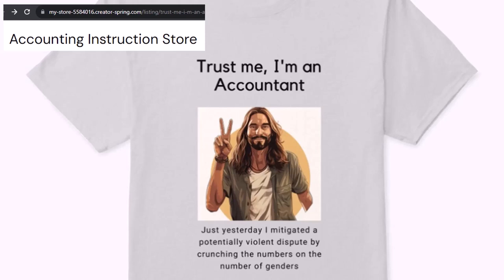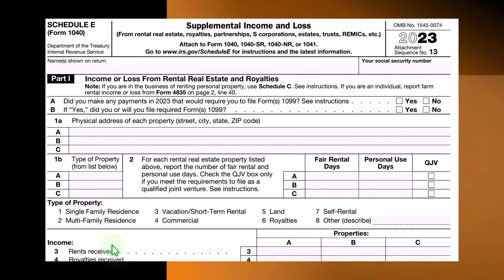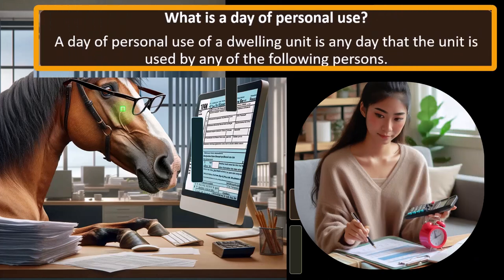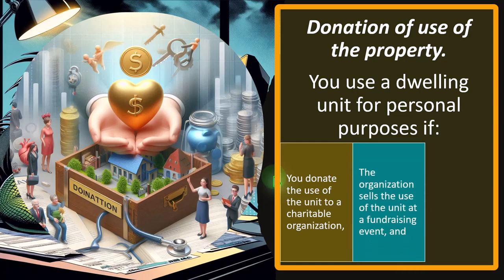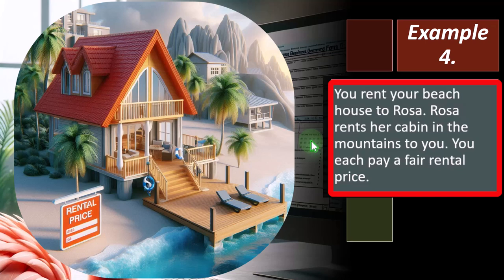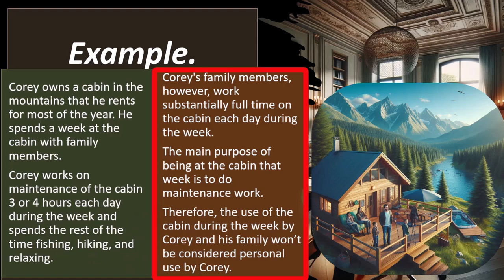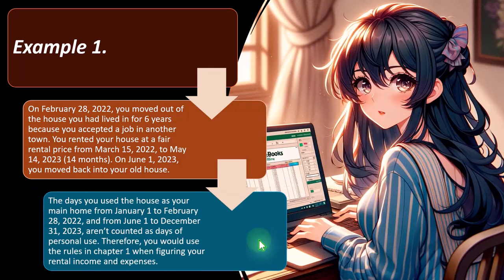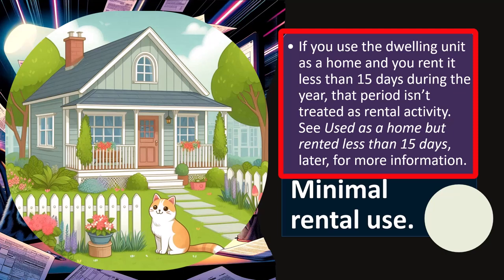Rental Property - Personal Use - Dwelling Unit Used as a Home & Reporting Income & Deductions 9302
Rental Property - Personal Use - Dwelling Unit Used as a Home & Reporting Income & Deductions